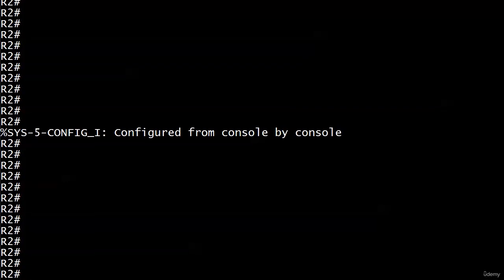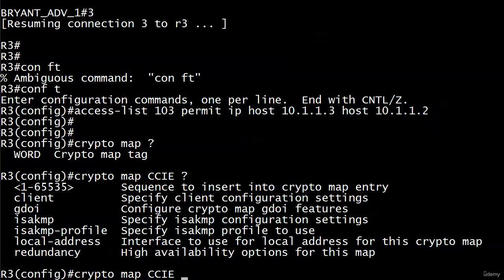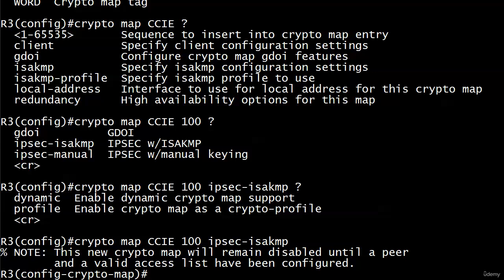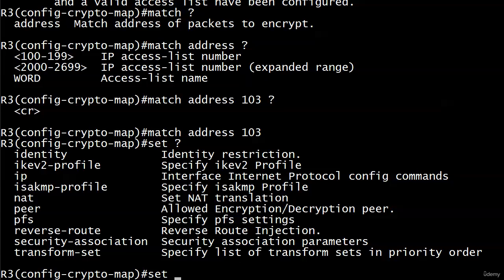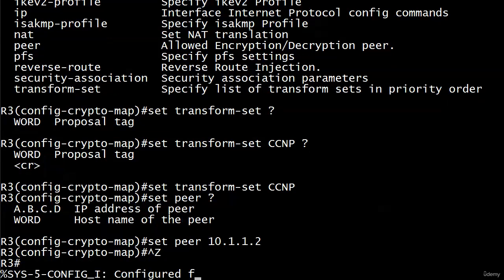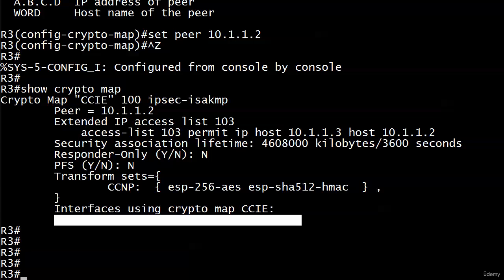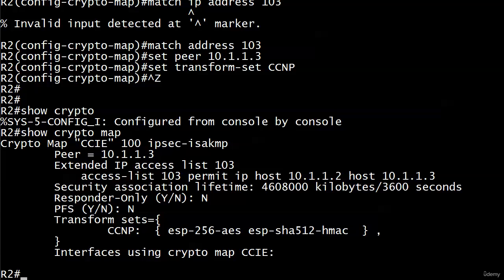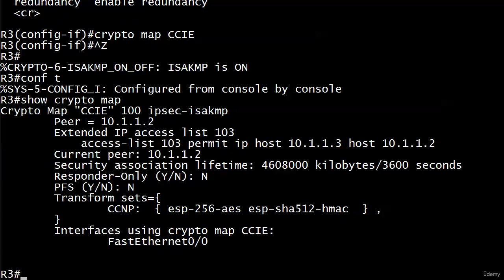383 VPN 7 Writing The Crypto Map